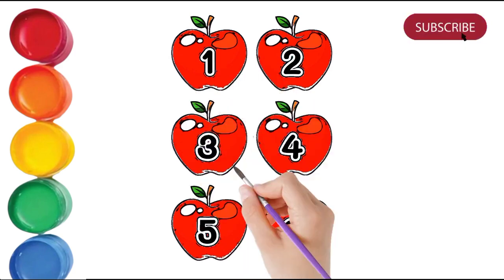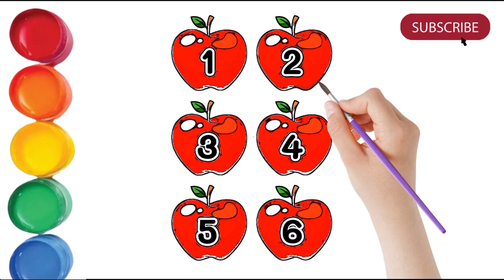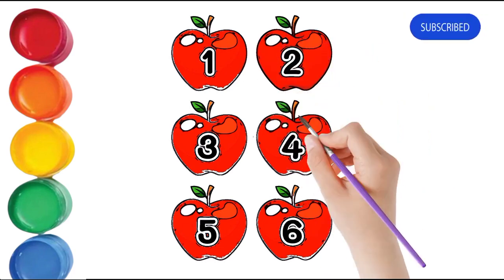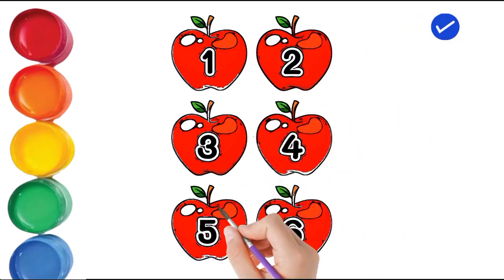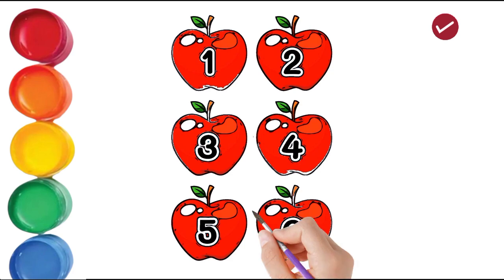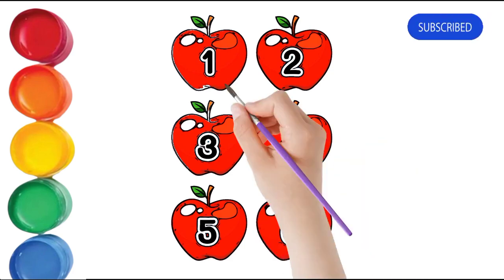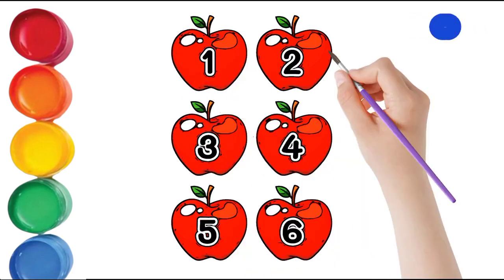Apples Drawing, Painting & Coloring For Kids and Toddlers Fun Coloring videos for kids